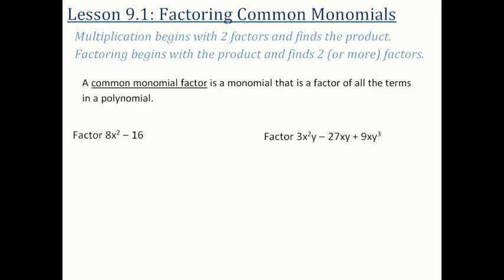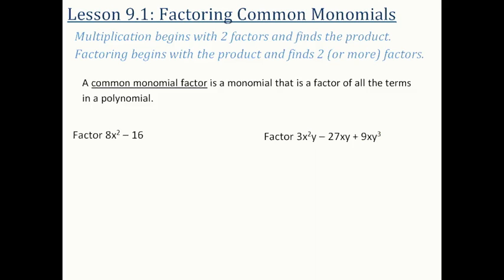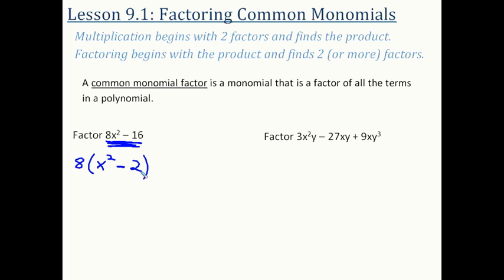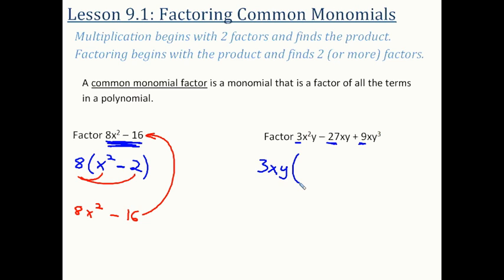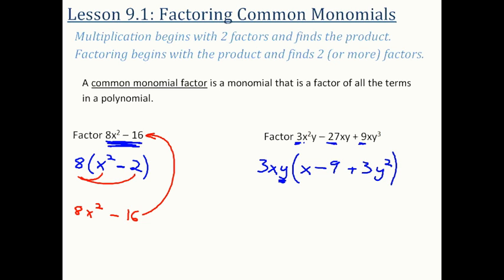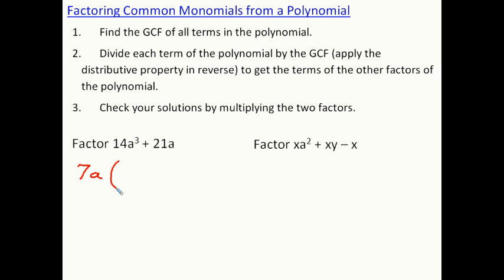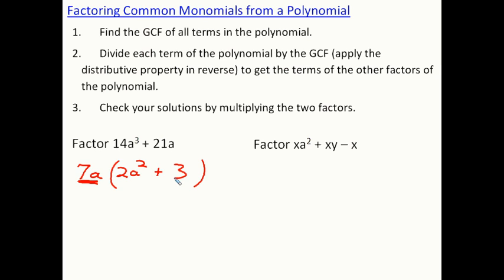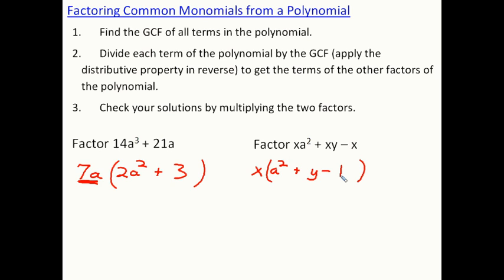Lesson 9.1 - Factoring Common Monomials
Learn the first step to factoring a polynomial...factoring out a common monomial factor